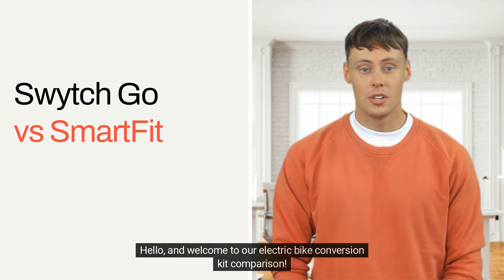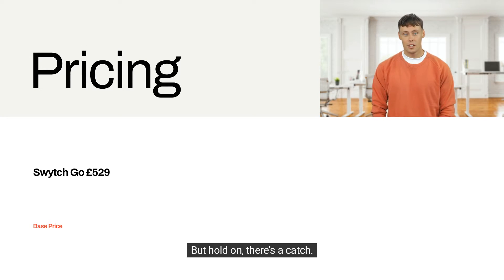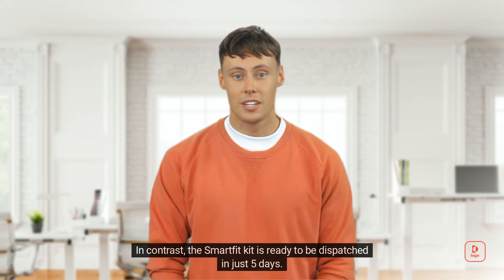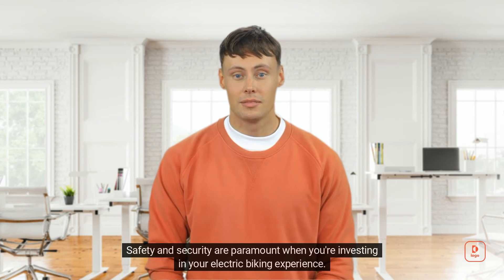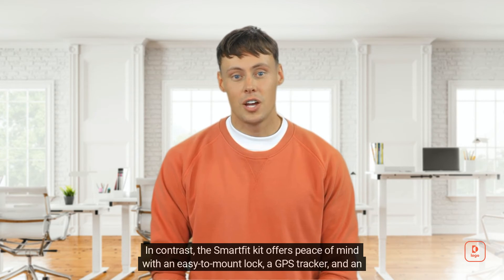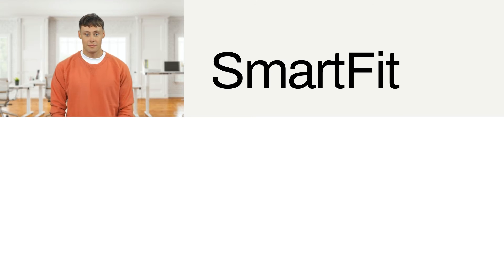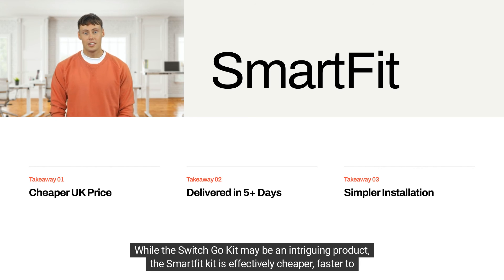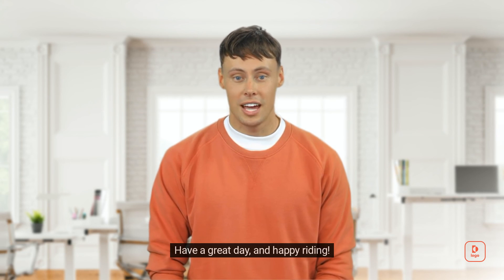Electric Bike Conversion Kit Showdown: Swytch Go vs. Smart Kit - Which Is Better?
Looking to electrify your bike and cruise through town effortlessly? You're in the right place! In this video, we dive deep into the world of electric bike conversion kits and compare two top contenders: the Swytch Go Kit and the Smart ebike Kit. From pricing and availability to ease of installation and advanced features, we leave no stone unturned. Don't make a decision until you've watched this comprehensive comparison. Happy riding! 🚴‍♂️🔌💨

for further details